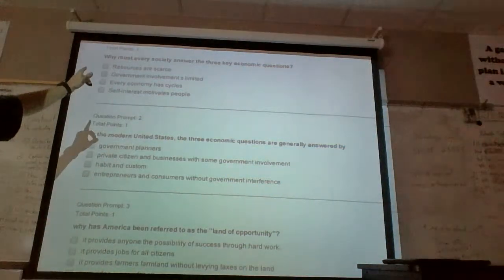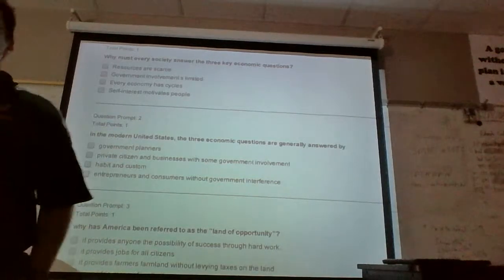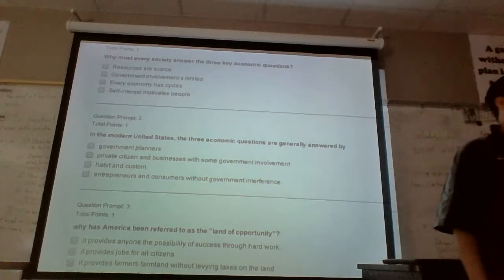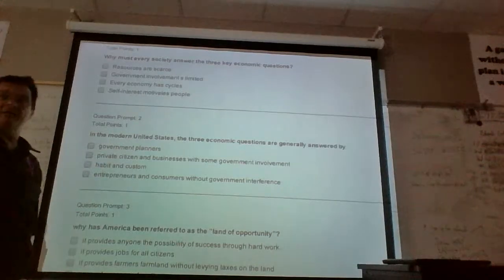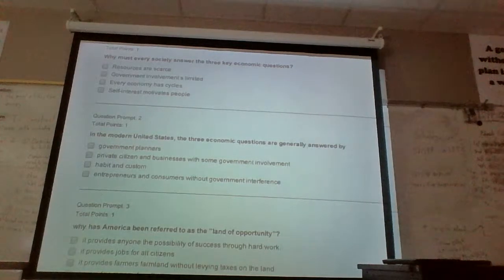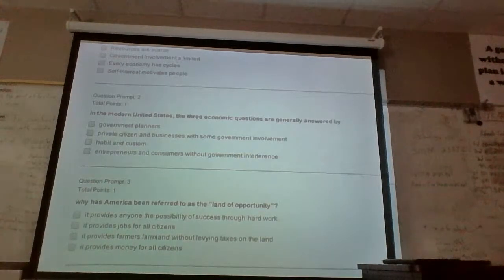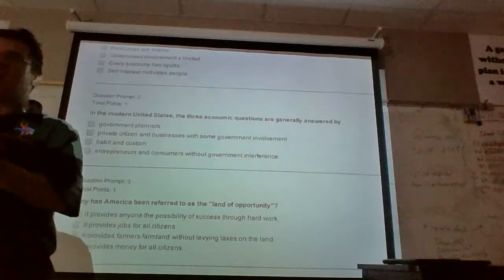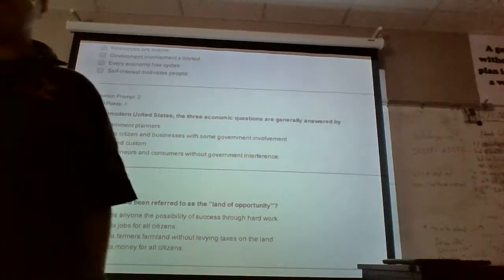cvetko economics Market, command, traditional economy